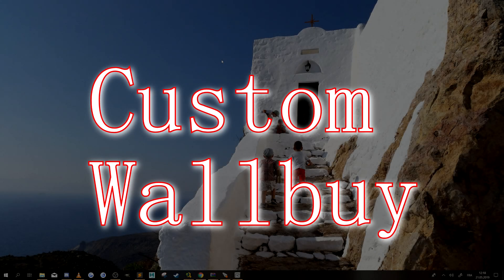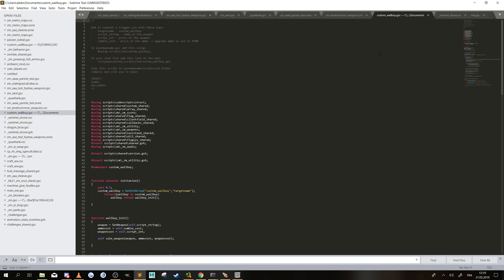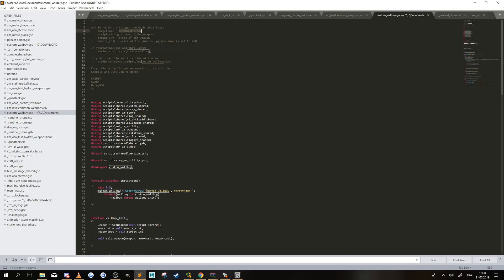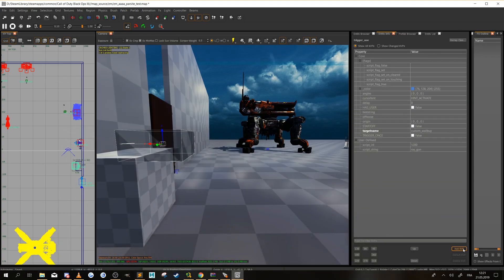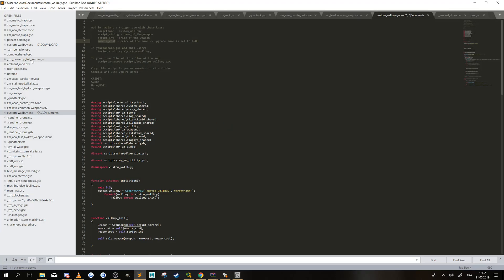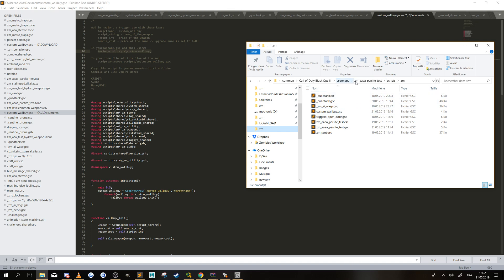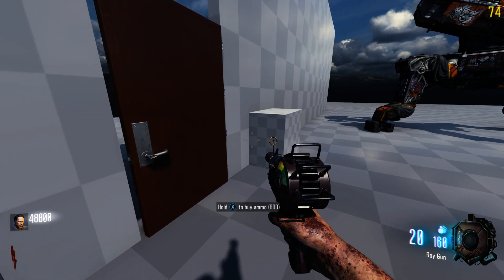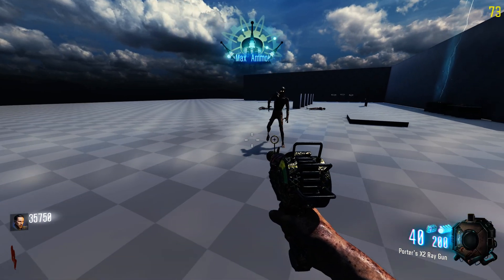BO3 MODTOOLS TUTORIAL: Custom Wallbuy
A simple trigger with KVPs to set the weapon and prices.